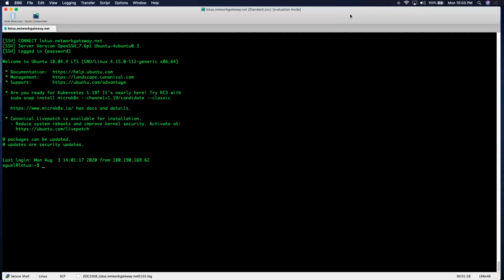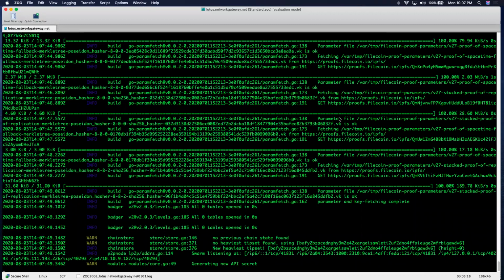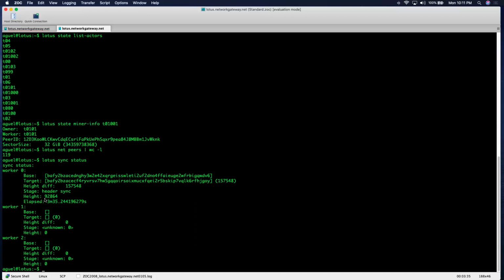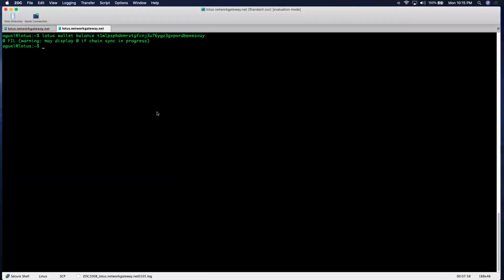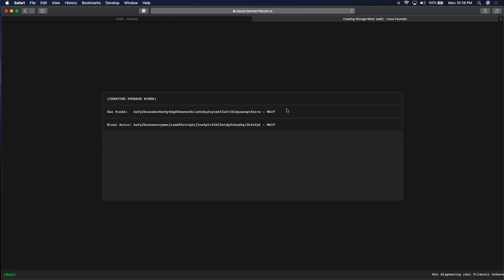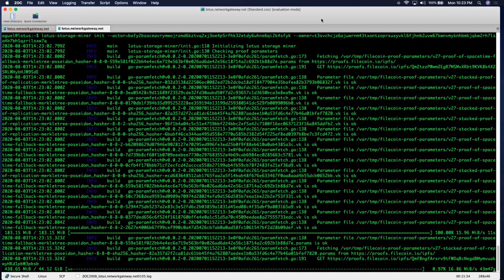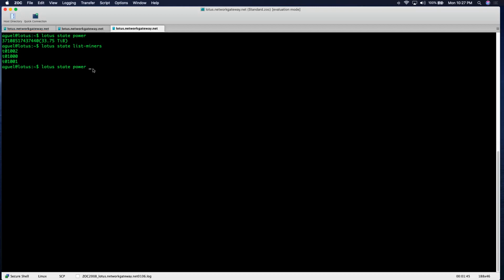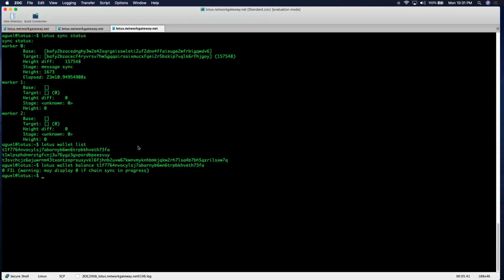F025-Filecoin Network Technical Demonstration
Hi All, This is an demonstration on how team adopt filecoin using on our product.